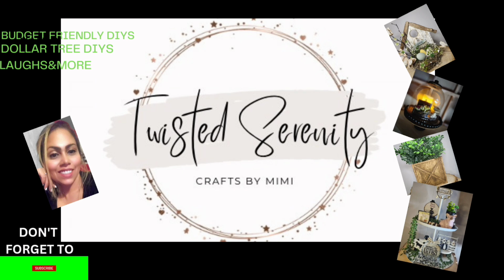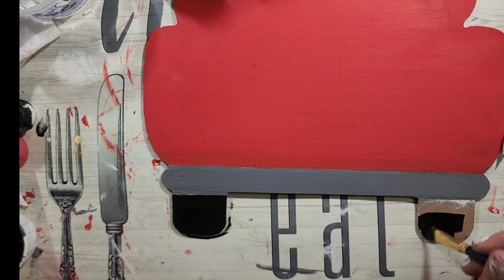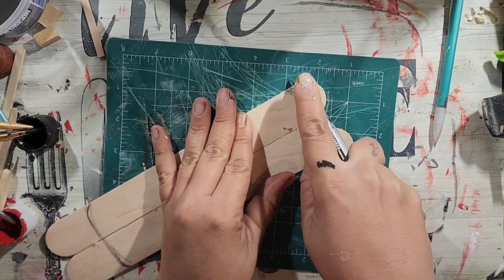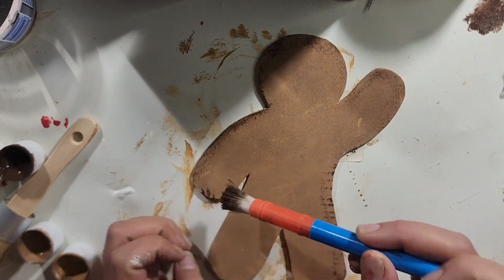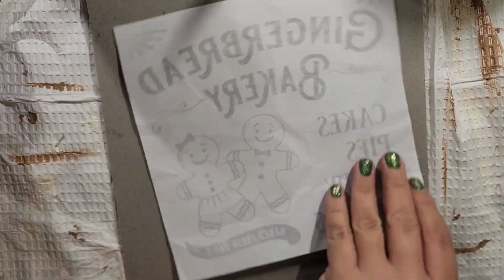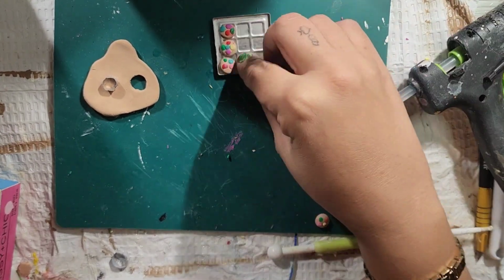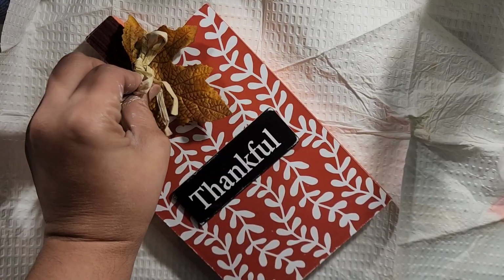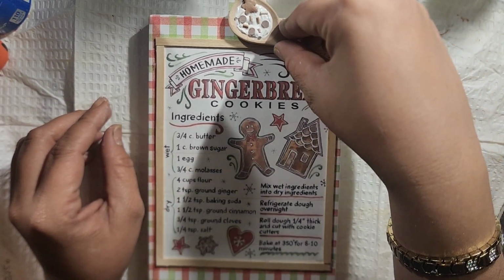New Gingerbread Diys/Dollar Tree Signs/budgetfriendly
Let's take some Dollar Tree Signs and turn them into the cutest Christmas gingerbread signs.

If you would like to reach out

paint used in today's video
Waverly Chalk Paint: Ivory Plaster Antique Wax
Apple Barell: Bright Red White Jet black Salted Caramel Territorial Beige Burnt Umber Nutmeg Brown
Folk Art: Sterling Silver

My Cricut Explorer
Items from my 2nd home Dollar Tree